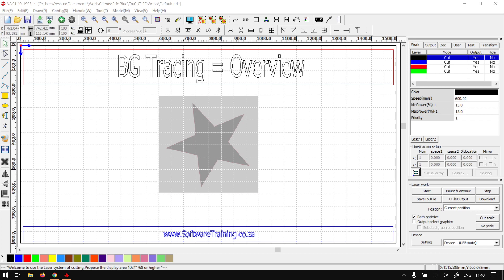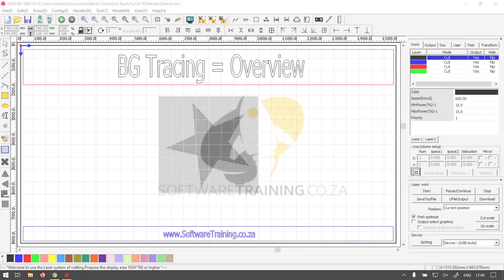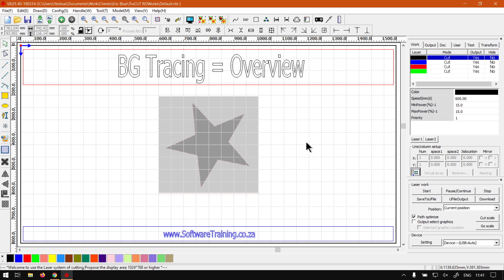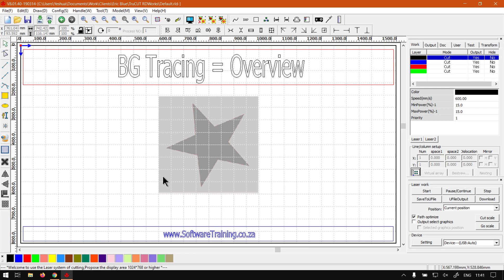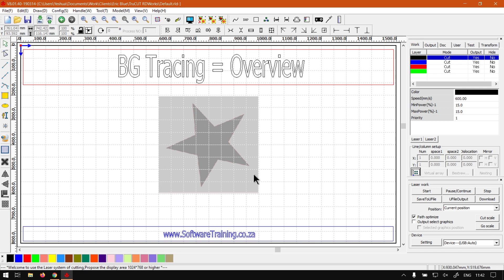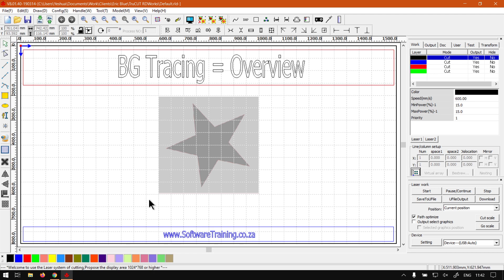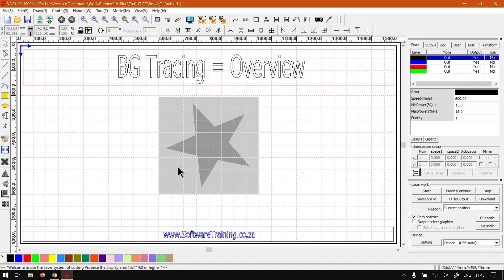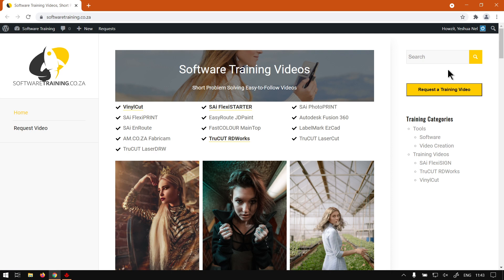TruCUT RDWorks the Import Background Image Overview (Part 1) Tracing Images Mini-Series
When it comes to the Import Background Image Feature, one of its strongest features is for tracing.

What makes it so much more suited for the job of tracing vs the normal image import feature, is the fact that the image will not be editable or selectable while working.

This video is part of a Mini-Series. Next video covers Import and Setup.